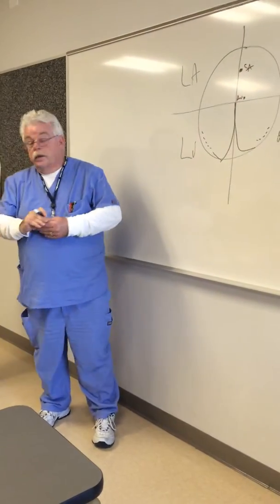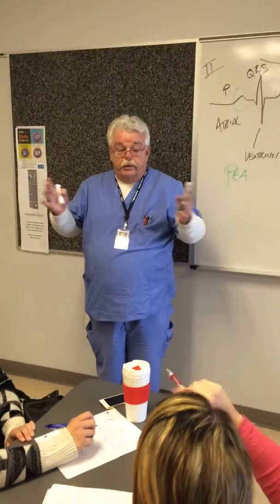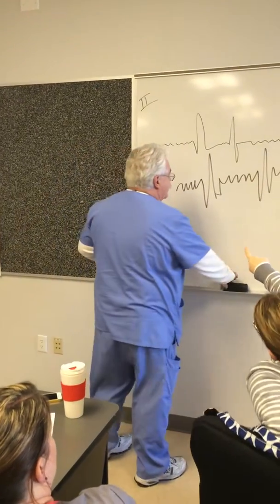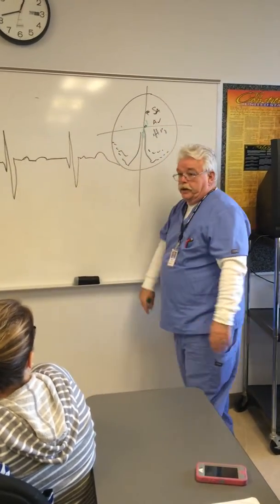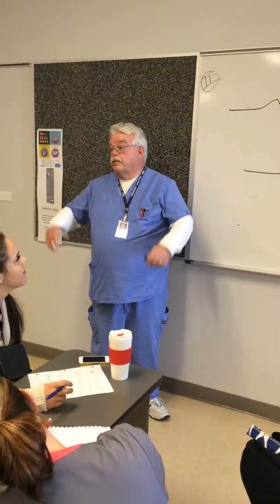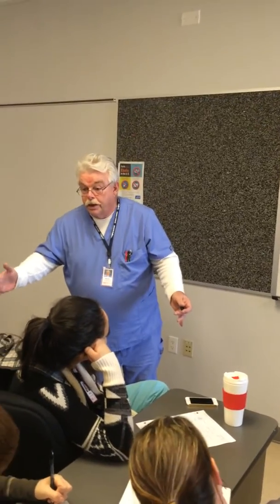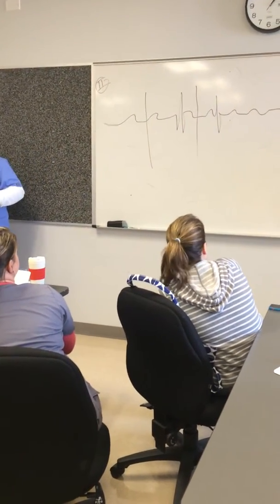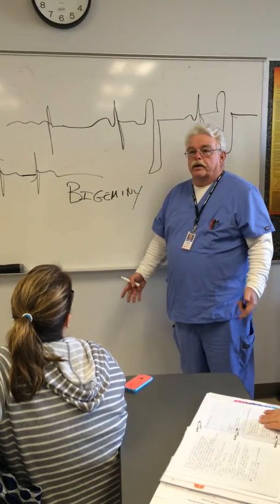ECG Rhythms Made Easy by Russ Butler